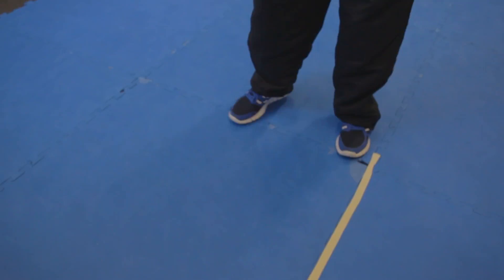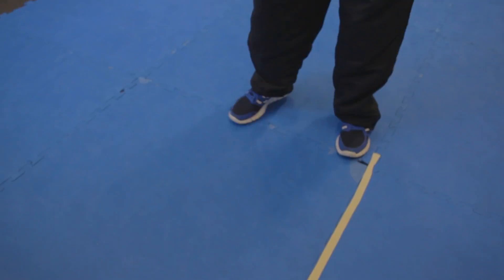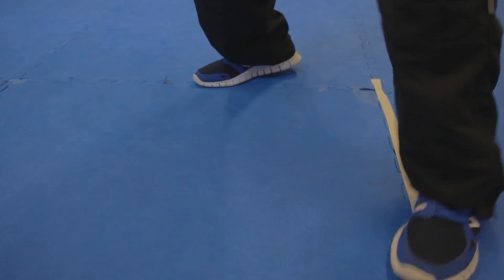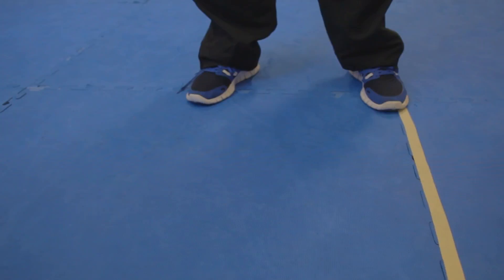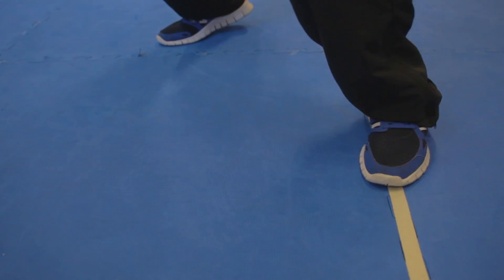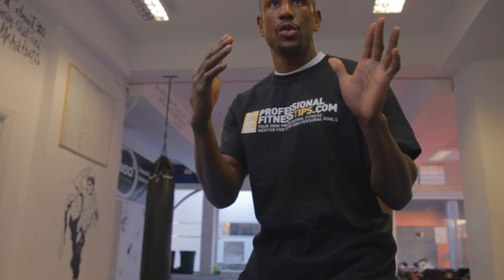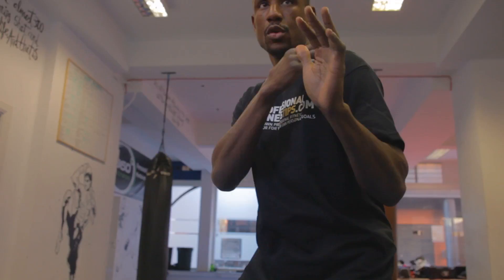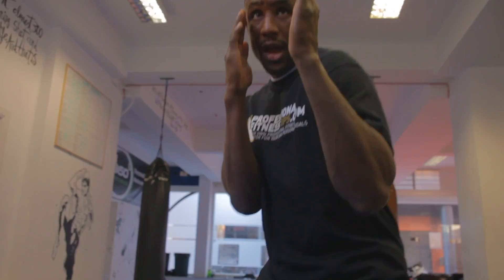Ammo Boxing: Lesson 1.4 Orthodox Stance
Orthodox Boxing Stance